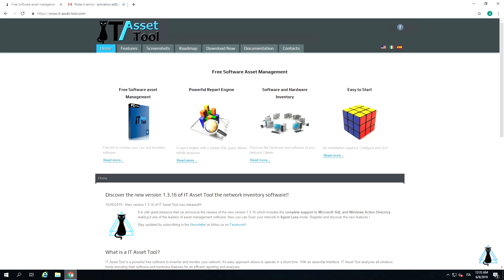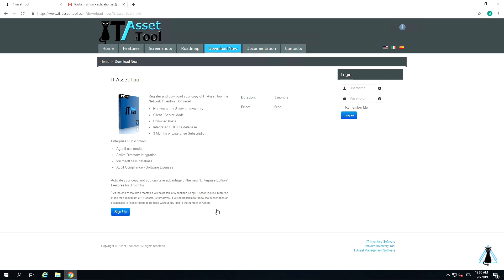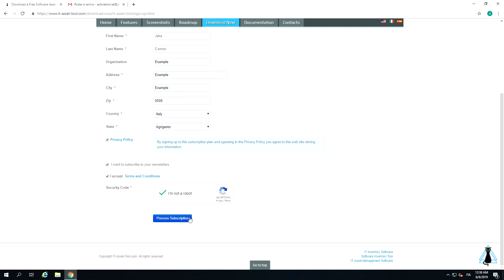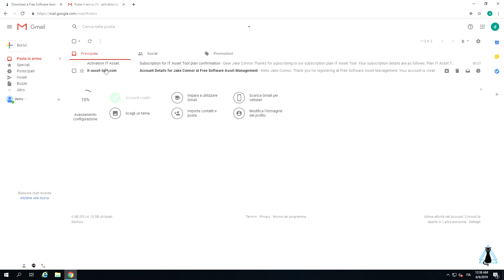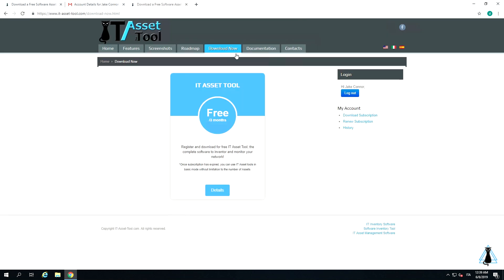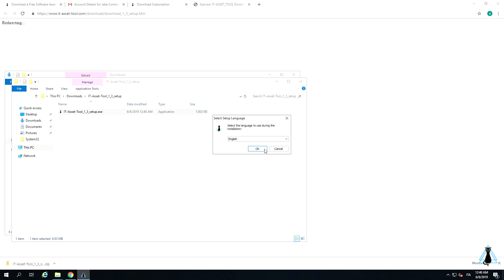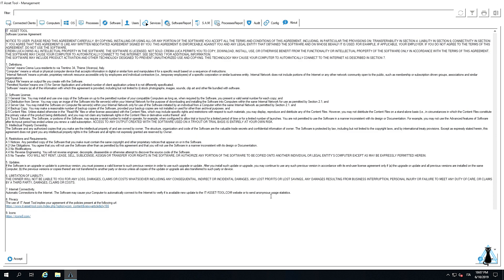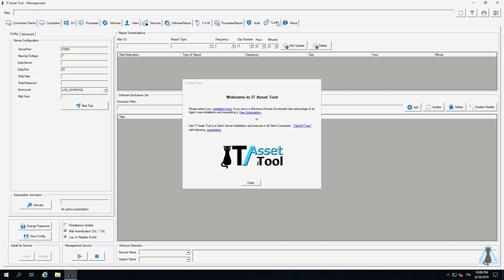IT Asset Tool Installation, How-To Video - The Free Software Asset Management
Download and install IT Asset Tool -
The free tool for manage your Assets, Inventory, Hardware, Software and optimize your infrastructure.